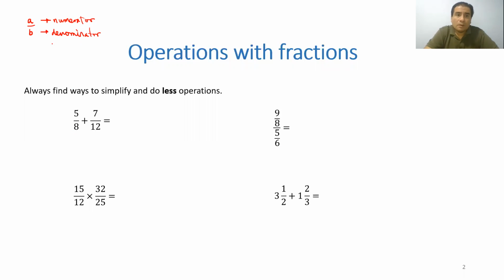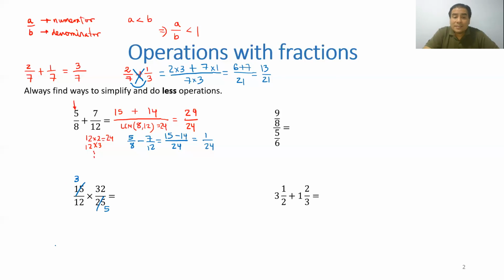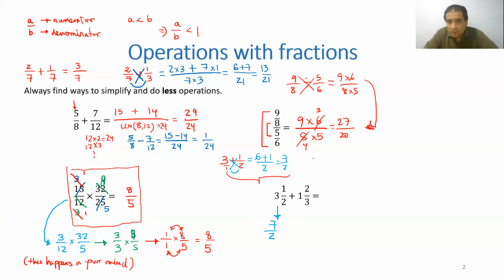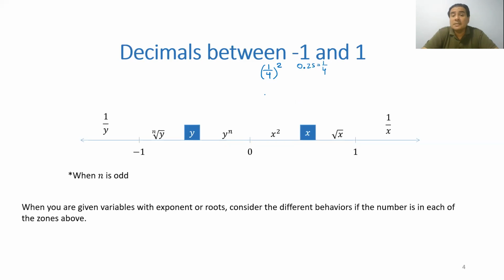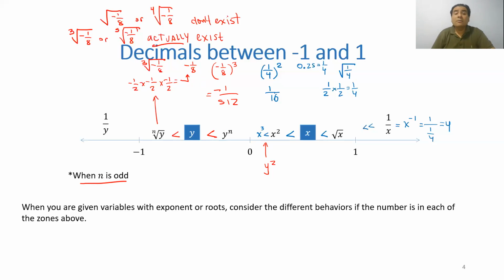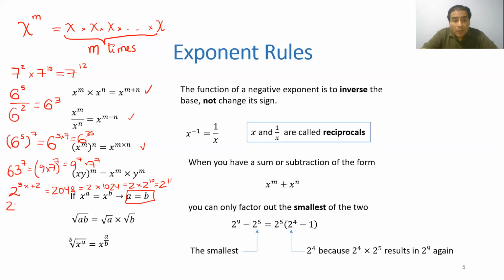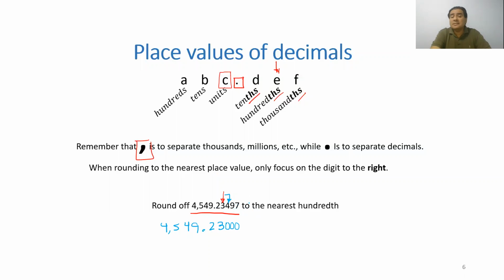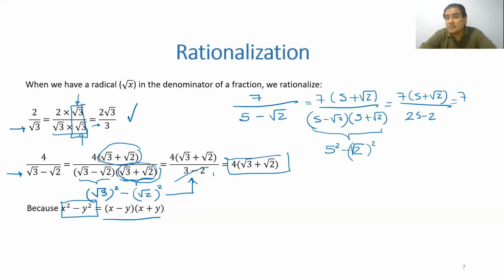GMAT Quant - Arithmetic - Lesson 01 - Fractions, Decimals, Powers and Roots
An introduction to basic number theory and some common arithmetic expressions and questions you will see in the GMAT Quant Section.    Sample questions and detailed solutions  in the second half of the video.

00:00 Introduction
01:05 Tips for speed when operating fractions
12:45 DO NOT OPERATE DECIMALS DIRECTLY!
16:17 Special properties of decimal and their powers and roots
23:25 Properties of Powers and Exponents
31:00 Place values of real numbers and rounding
34:30 Rationalization: dealing with roots as denominators

Thanks for caring to contribute! .

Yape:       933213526